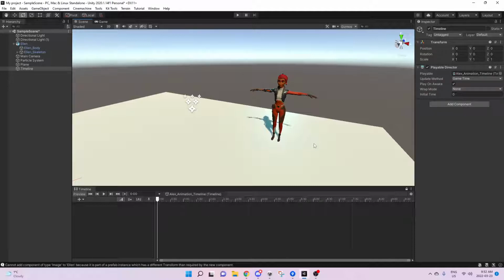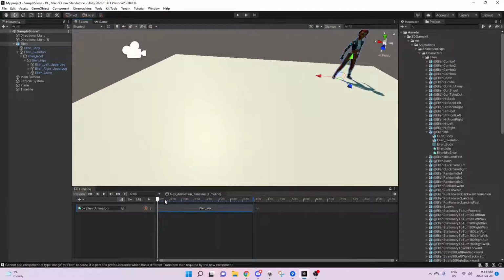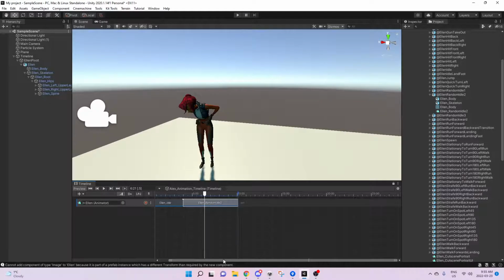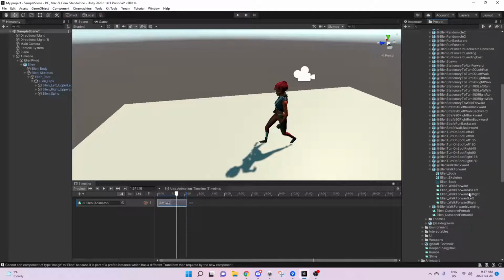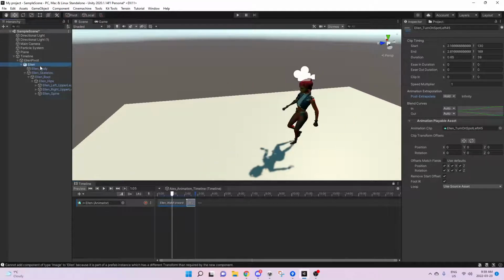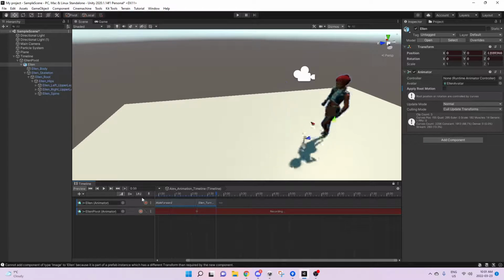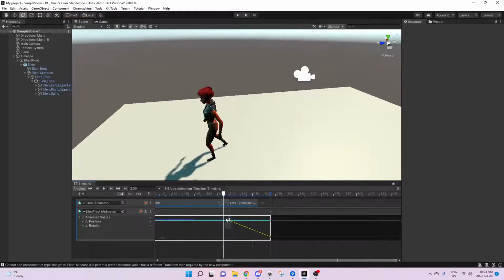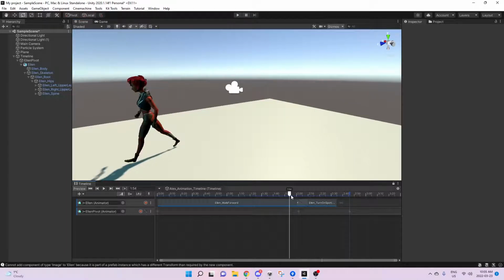Tutorial - Timeline Premade Animations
Working with premade animations